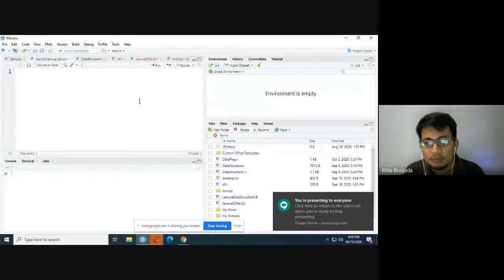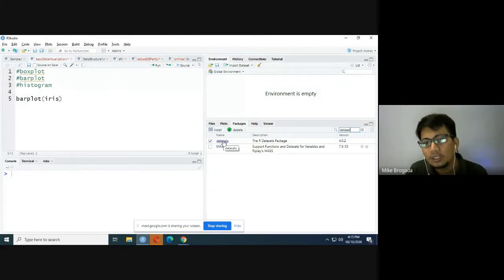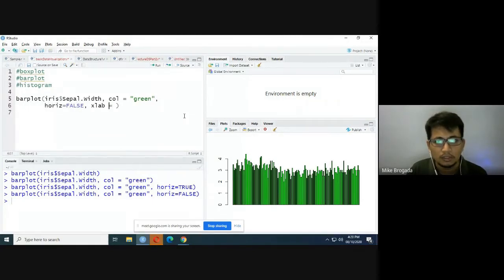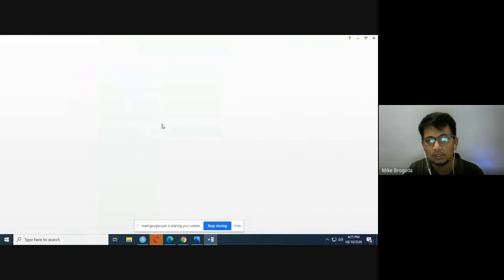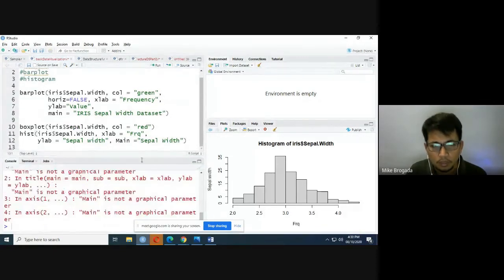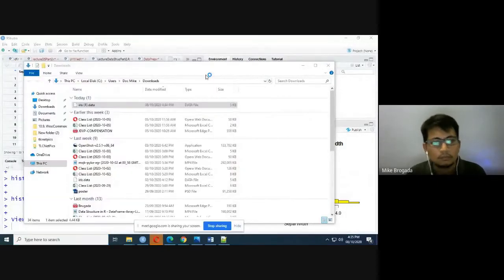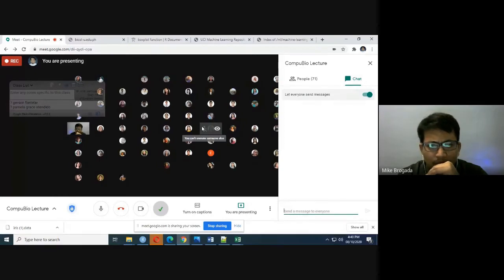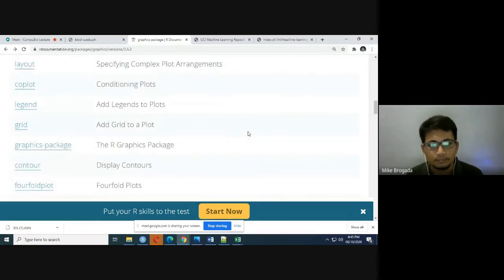Data Visualization in R